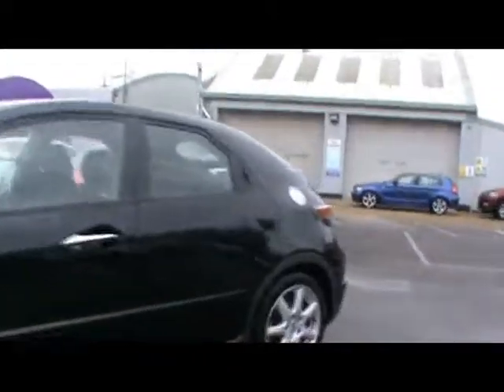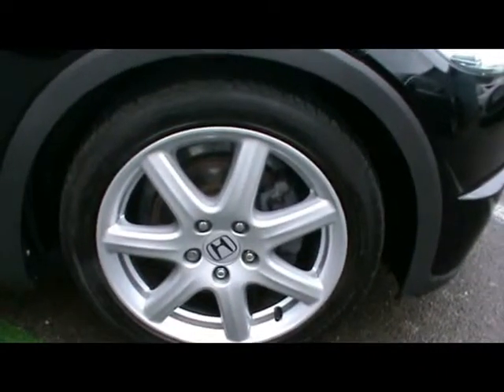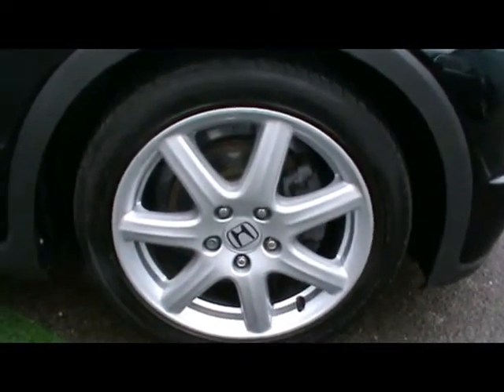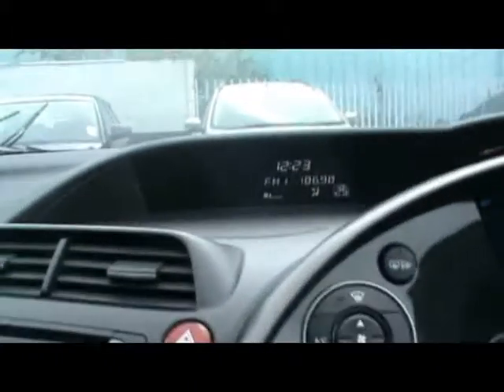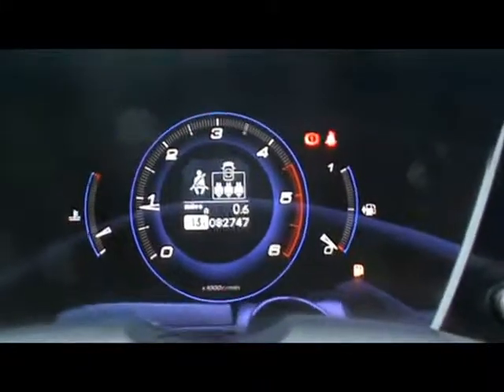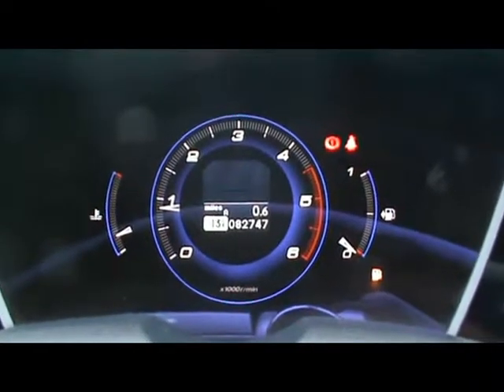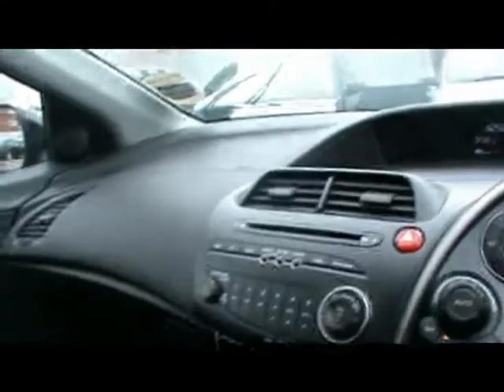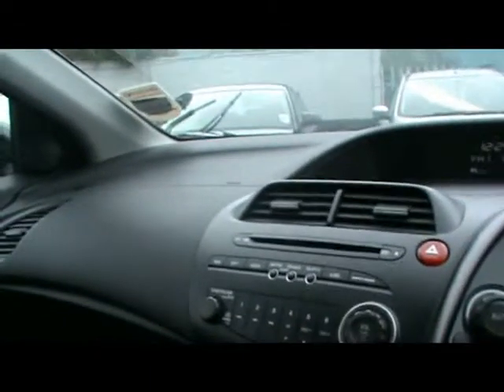Honda For Sale In Portsmouth Hampshire 2008 Civic Sport 2.2i-CTDi 5d Hatchback